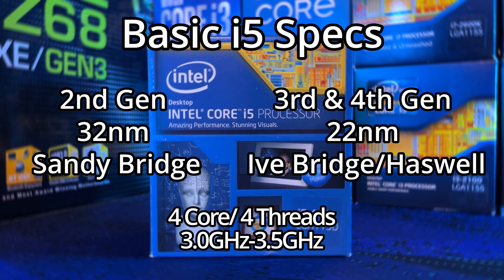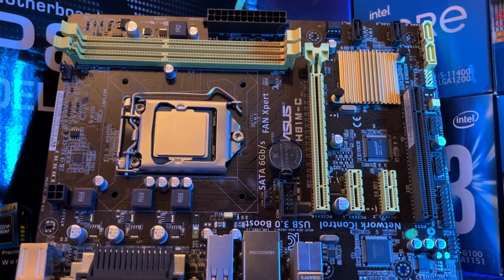Early core i5’s kinda suck now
Hey how's it going, and you know it wasn’t too long ago that these chips were the go to for budget gamers and honestly I was kinda blinded by my own nostalgia thinking these older i5 cpu's could still run anything you throw at it. Well I was a bit humbled today and join me in finding out what exactly these older core i5's can and cannot run!

It costs nothing extra to you and provides a small kickback to the channel!

Timestamps
Intro 0:00
Basic i5 Specs 0:50
Cinebench R23 1:04
i5 4670S Specs 1:13
GPU Used 1:33
Counter Strike 2 1:44
Dota 2 2:07
Helldivers 2 2:26
Perfect Example of CPU Bottleneck 3:05
COD Warzone 3:39
Cyberpunk 2077 4:30
Skyfield 5:22
Final Thoughts 6:13